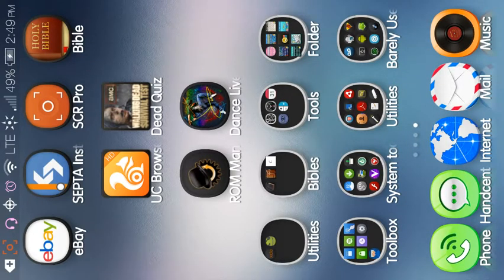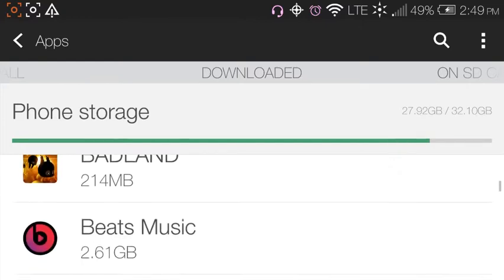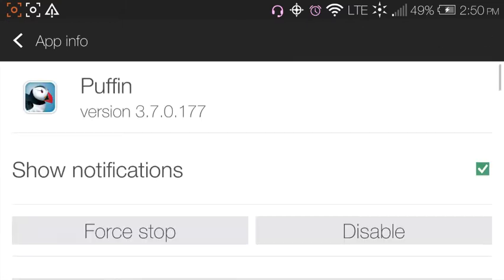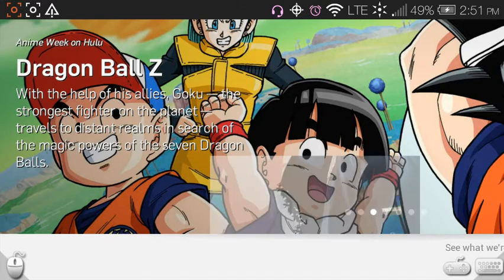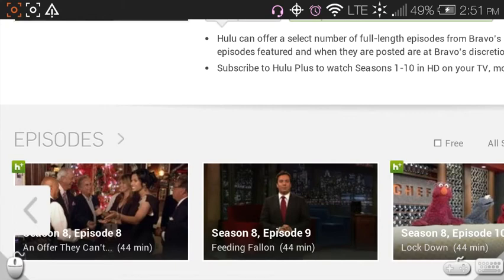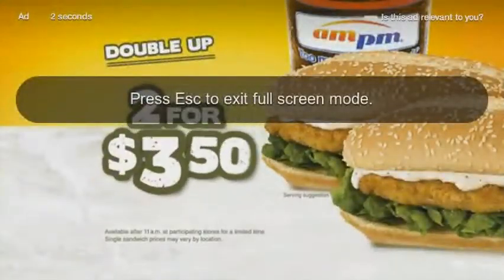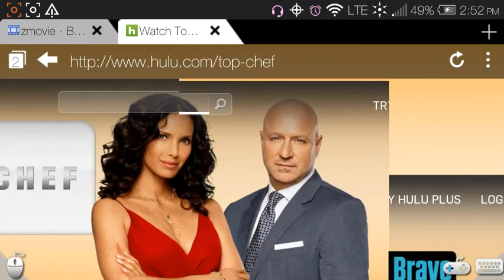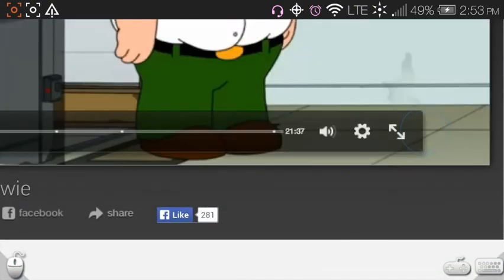Play Hulu.com on your android device. NO Hulu app needed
Hulu streams to desktops for free.  Get it to stream on your phone for free too. The Puffin browser plays Hulu just as it plays on a desktop. It is a paid browser,  but worth it. It has a free version,  and a version for children.